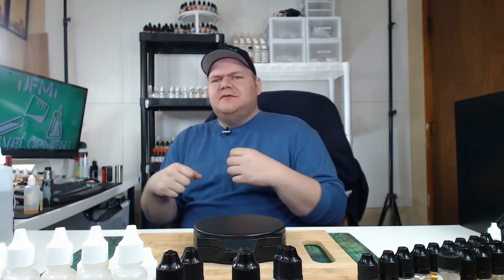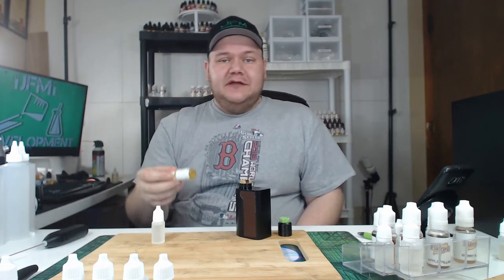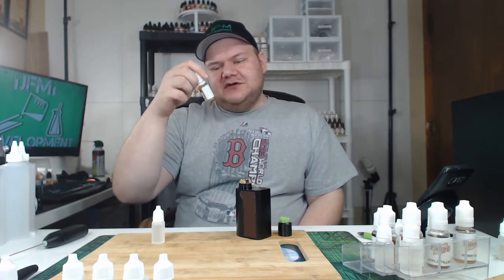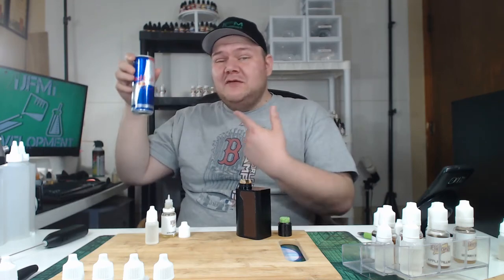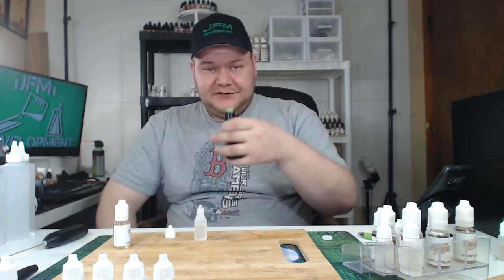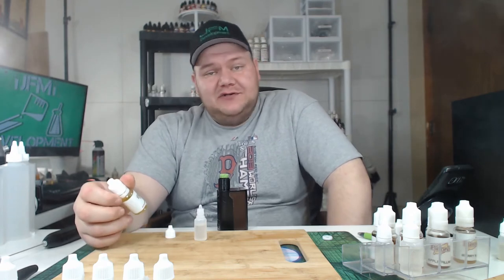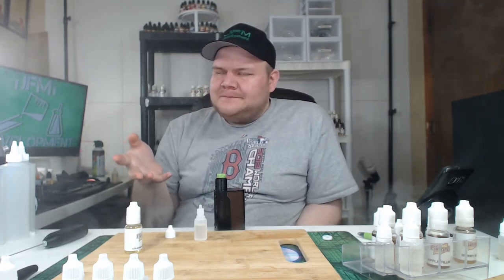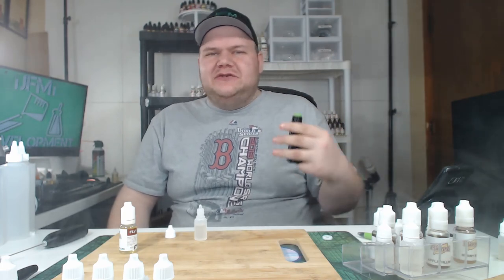DIY E-Liquid JFM Flavor Notes Flavorah Strawberry Filling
Check out my new website to find great deals and support my brand JFM STORE @ This is my flavor note series for you DIY E-Liquid Collection where I test flavors and tell you what I think of them so you can better make a decision when it comes time to purchasing. Today's flavor test is on Flavorah Strawberry Filling.

Taste is subjective as are flavor notes so your experience may vary.

Any Support to the channel will go directly back into the channel for supplies etc.